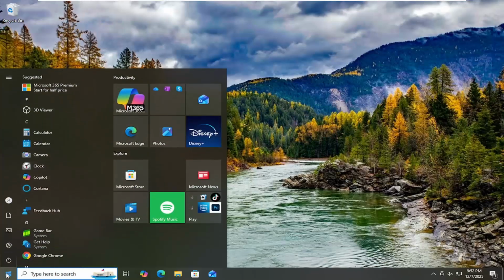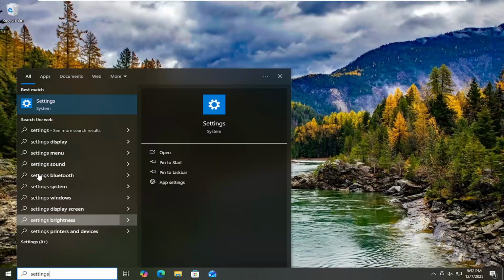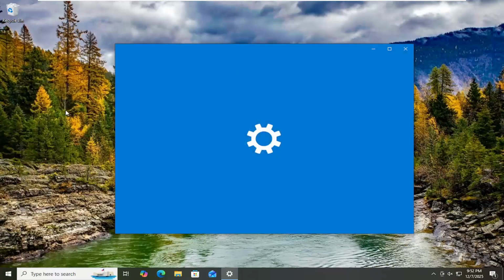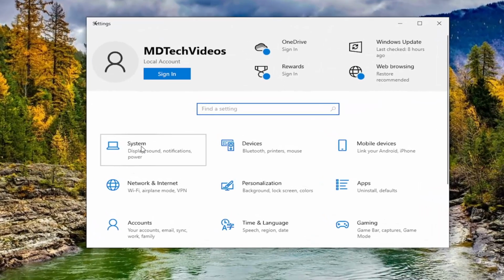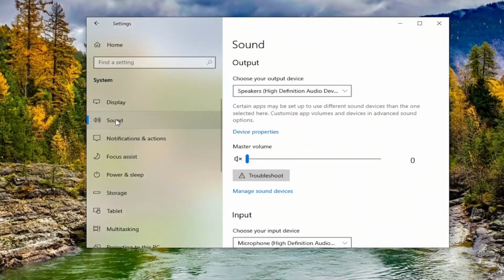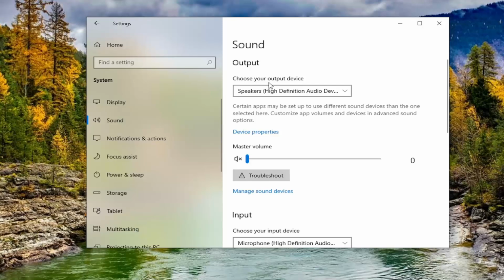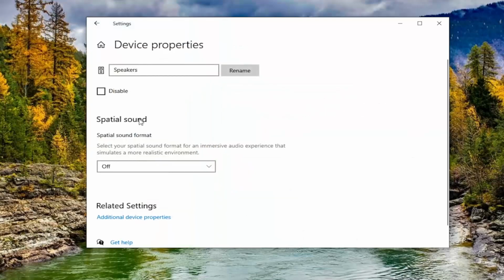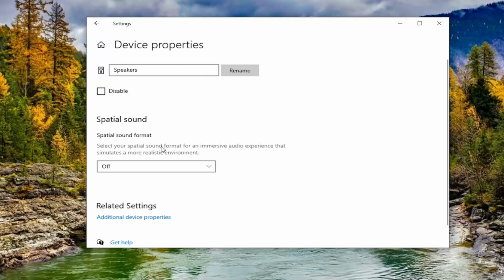How to Enable/Disable Spatial Sound on Acer Laptop [Tutorial]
If you're looking to enable or disable spatial sound on your Acer laptop, this tutorial provides a detailed, easy-to-follow guide to help you manage this advanced audio feature. Spatial sound enhances your listening experience by providing a surround sound effect, ideal for immersive experiences when watching videos, playing games, or listening to music. The video walks you through the simple steps to toggle spatial sound on and off, so you can customize your laptop’s audio to suit your preferences. Whether you need an enhanced 3D audio experience or prefer standard stereo sound, this guide ensures you can adjust your Acer laptop’s audio settings accordingly.

Issues addressed in this tutorial:
Enable spatial sound on Acer
Disable spatial sound on Acer laptop
Acer laptop audio settings
Activate spatial audio on Acer
Adjust surround sound on Acer
Acer spatial sound tutorial
Optimize sound on Acer laptop
Manage 3D audio on Acer
Troubleshoot spatial sound on Acer
Customize audio experience on Acer

This tutorial walks users through the process of enabling and disabling spatial sound on their Acer laptop, offering a clear understanding of how this feature impacts audio playback. It covers both the system settings and sound enhancements that control spatial audio. The video also explains when to use spatial sound for movies or games and when to switch it off for a more straightforward, traditional audio setup. By the end of the video, you'll have the knowledge to easily adjust and fine-tune your Acer laptop’s audio to match your specific preferences.